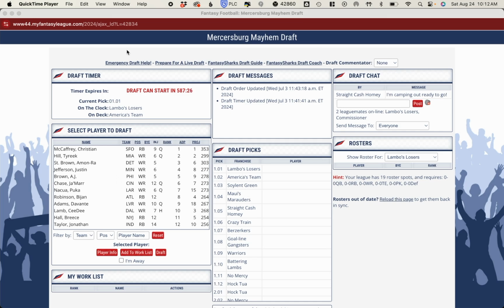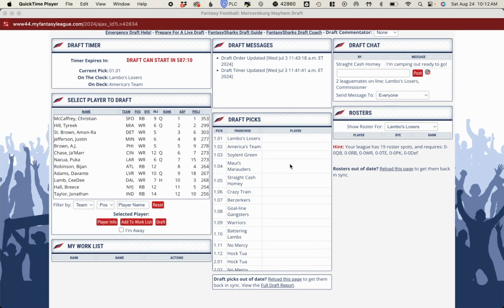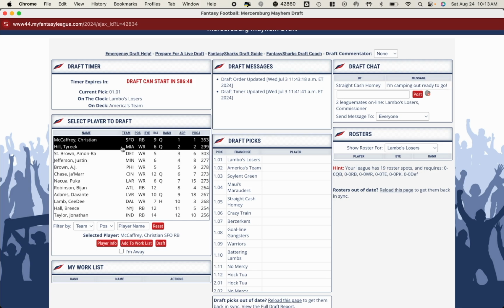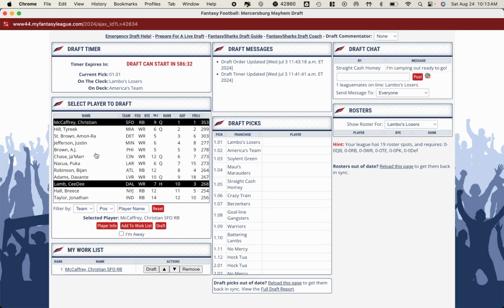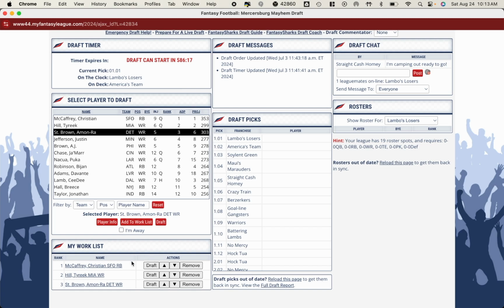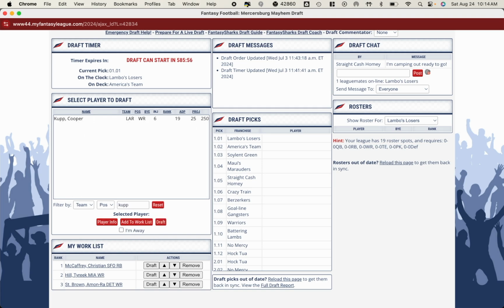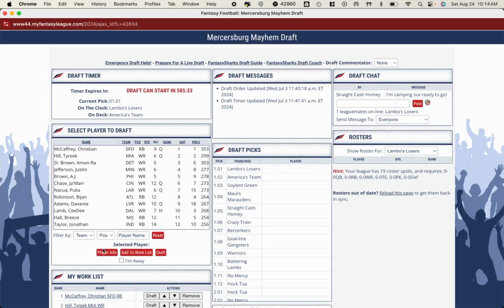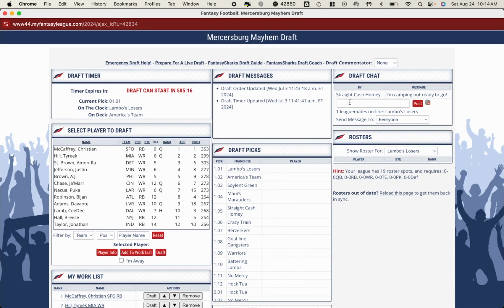Mercersburg Mayhem Live Draft Tutorial 2024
Updated from 2017